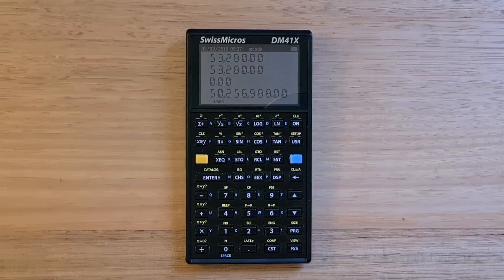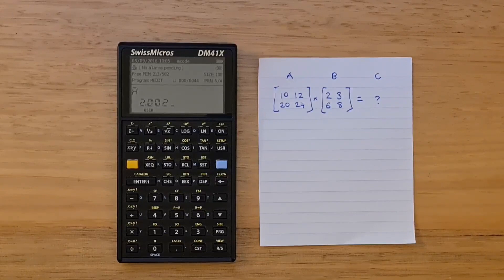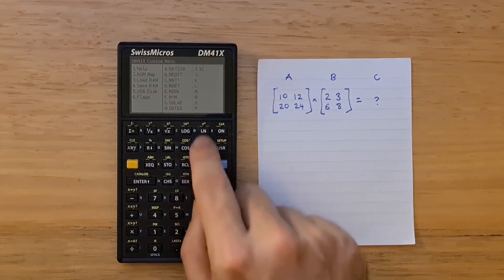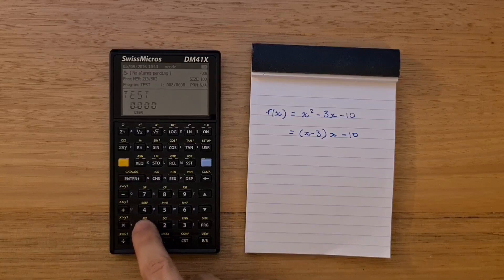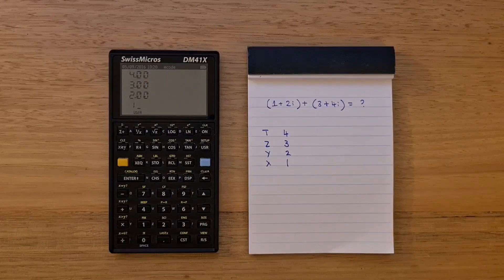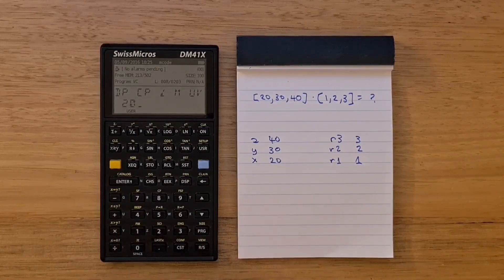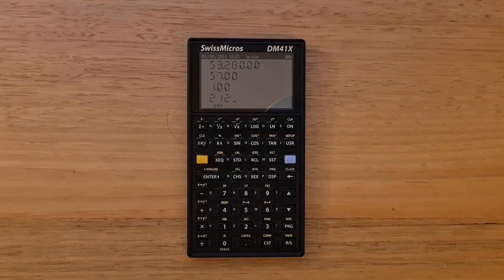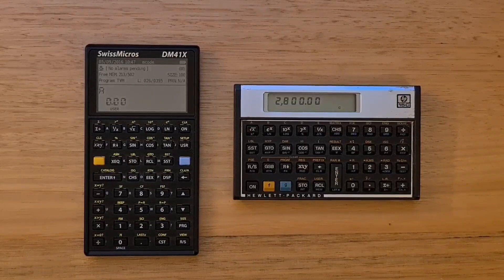HP 41C - Advantage Pac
A video about the Advantage Pac, a ROM extension for the HP-41C family of calculators.